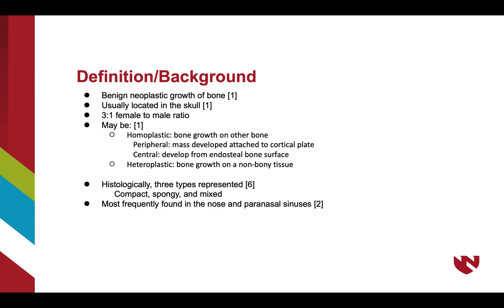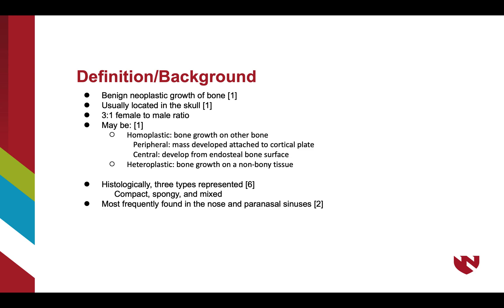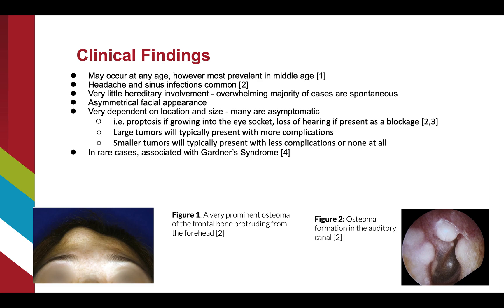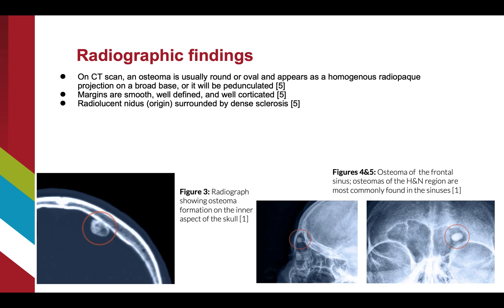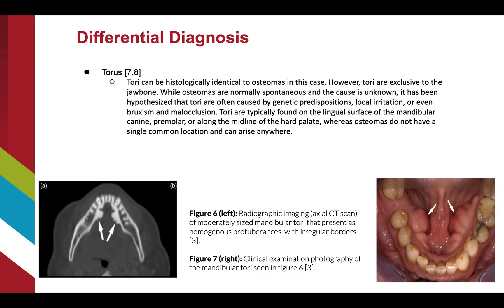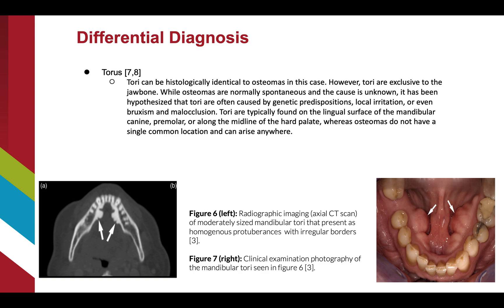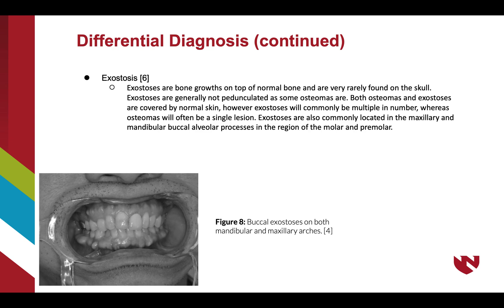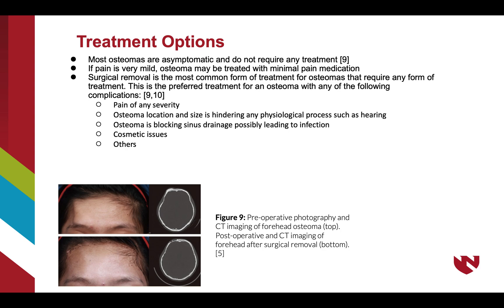Osteoma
Faculty webpage